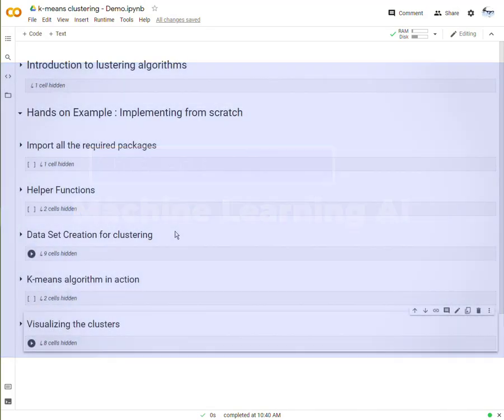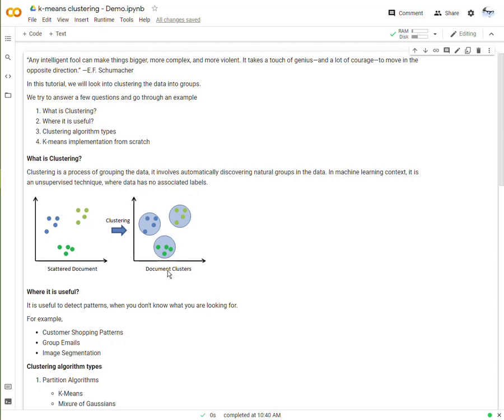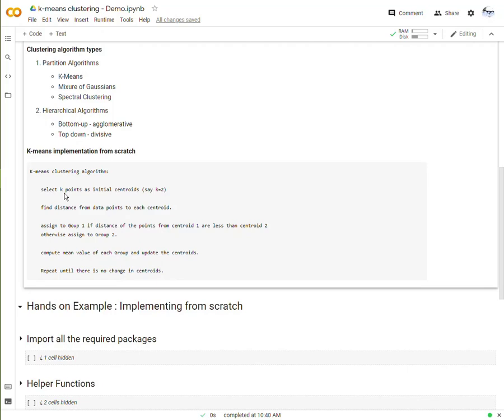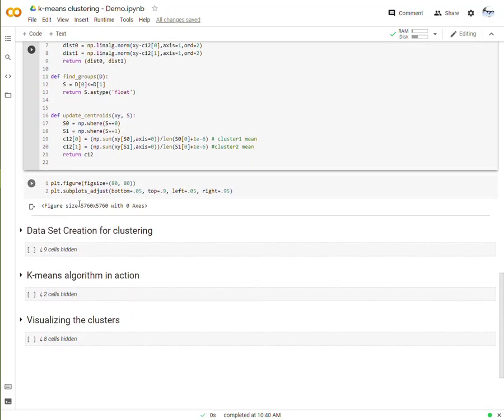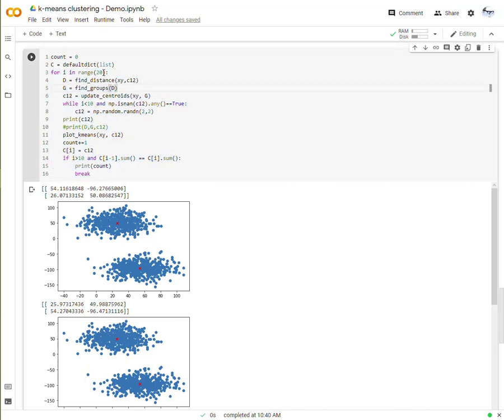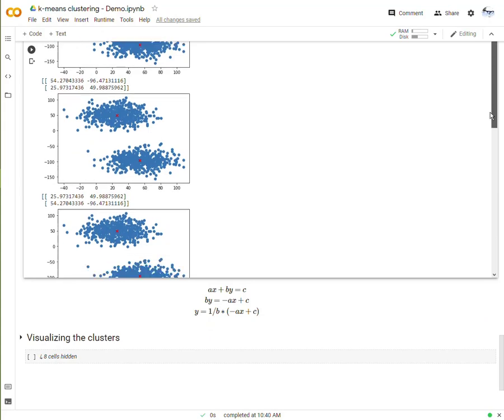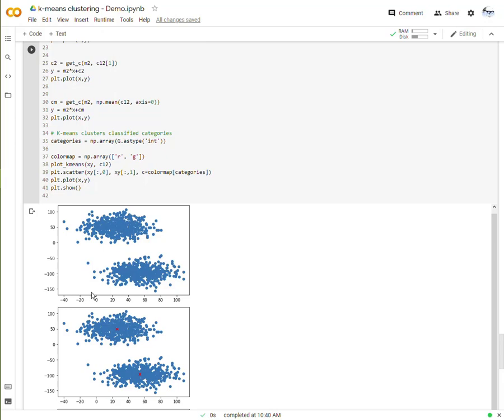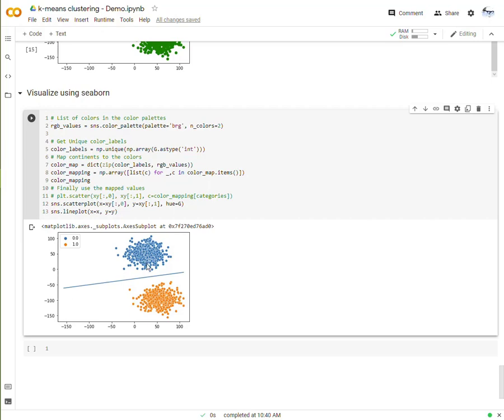K-Means Clustering - Implementing from scratch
In this video we covered one of the clustering algorithm, K-Means clustering and implemented from scratch using python. In upcoming videos we will explore other algorithms in unsupervised machine learning space.